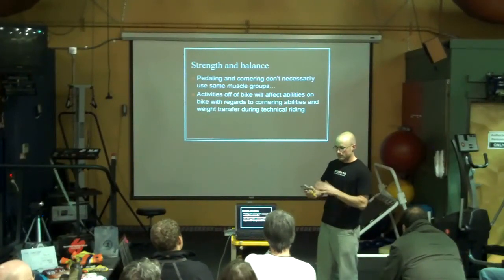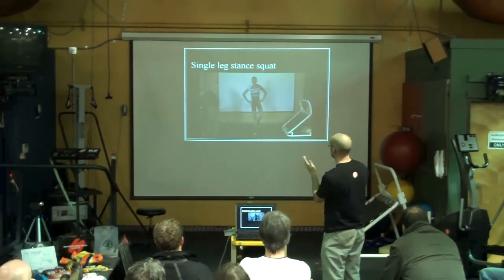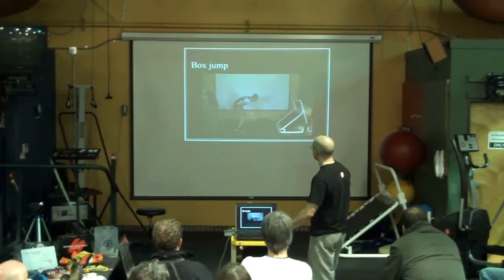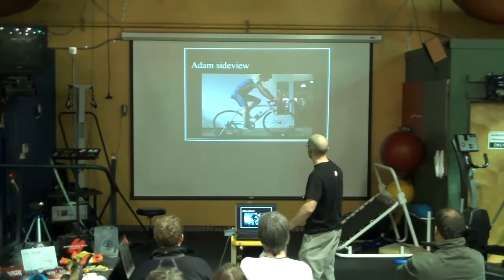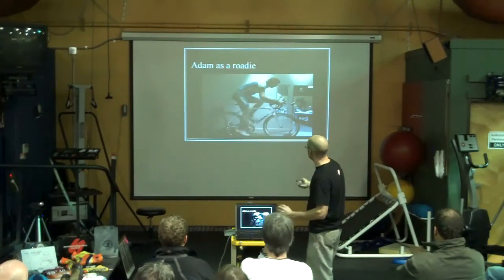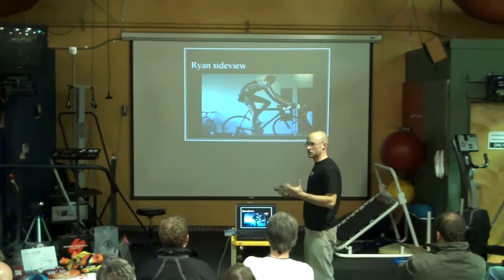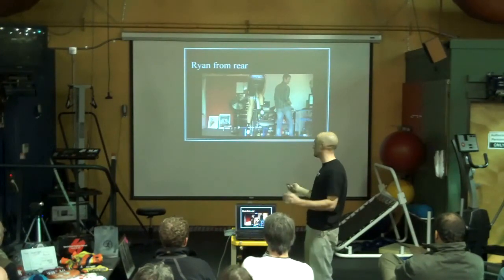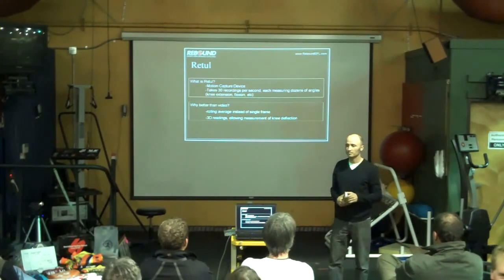Adam Craig vs Ryan Trebon at Rebound-Part IV